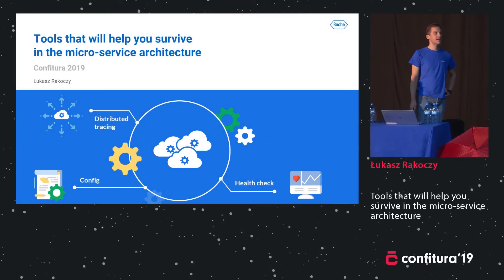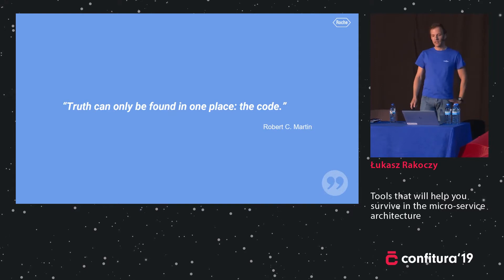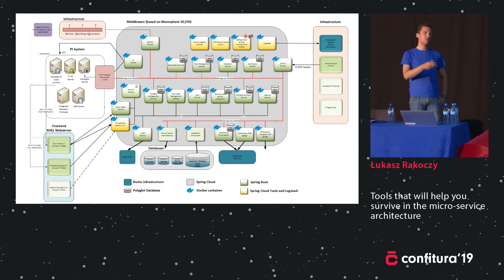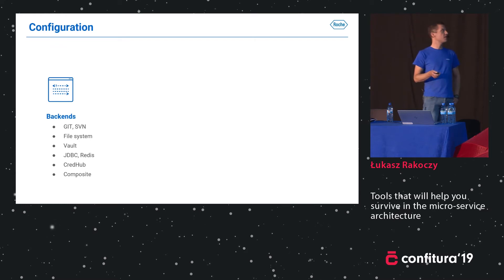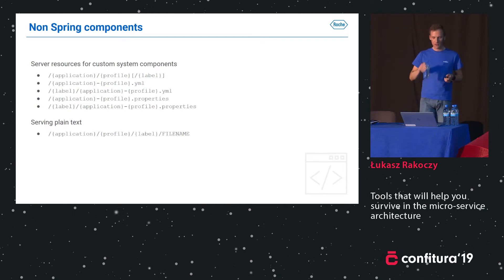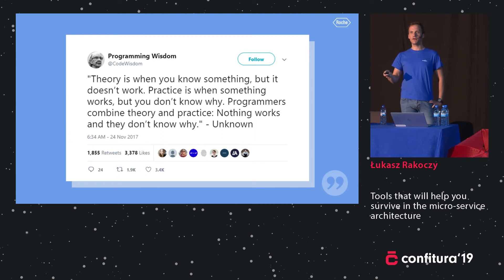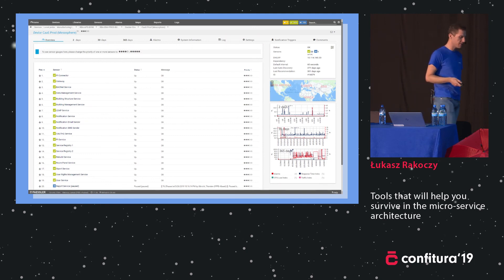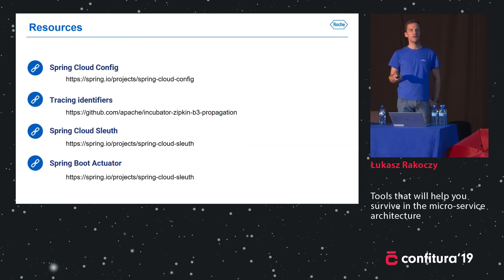2019 - Łukasz Rakoczy - Tools that will help you survive in the micro-service architecture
For whatever reasons you decided to build a service oriented system you will face many drawbacks of such an architecture. It is crucial to have a toolset that would help you in dealing with its drawbacks. Starting from centralized configuration management I will show how important and convenient is to keep all your configuration properties and files in a single place where all changes can be easily tracked and maintained and how to achieve that with Spring Cloud Config. Then I will give you some tips on how to configure Spring Boot Actuator to monitor your application state so it can be a source of information about the health of your system not only for developers but also for automated tools. Finally I will show how not to go insane when you need to find where failures occur or what causes poor performance in distributed systems by introducing distributed tracing to your system.